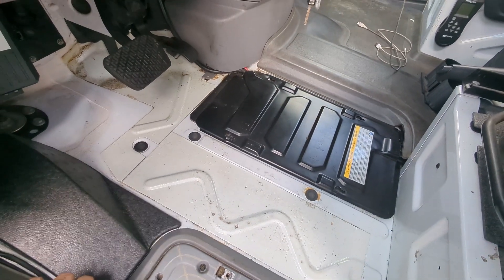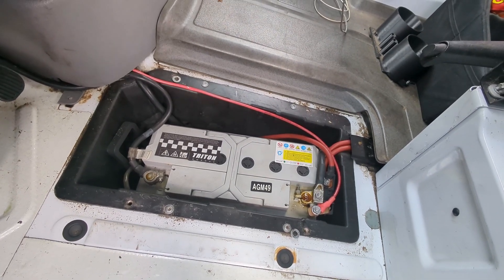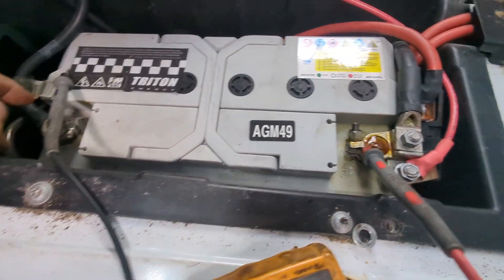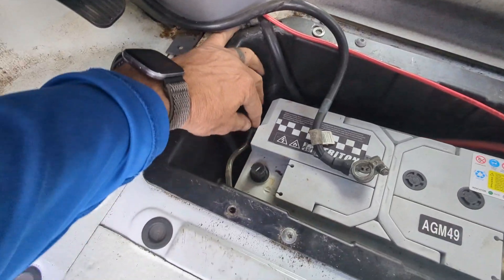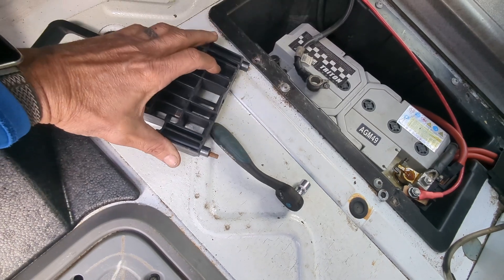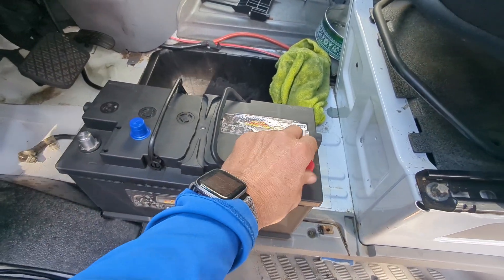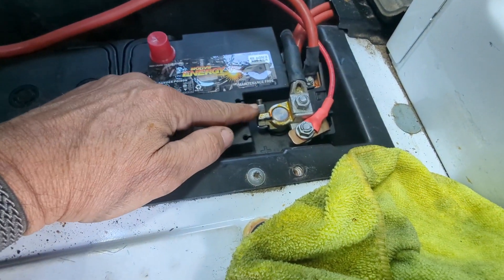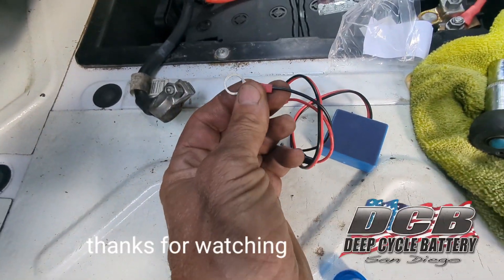Sprinter Battery Replacement and Victron Smart Sense DIY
DIY Step by step video on replacing the Mercedes Sprinter starting battery. The replacement battery is a group size 49 flooded or AGM. Newer Sprinter models will use the AGM. In this video we will install the 49 AGM because it is a better battery. At the end, a Victron Smart Sense is installed so we can monitor the batteries voltage via the Victron Connect App
DCB San Diego -

Deep Cycle Battery San Diego offers mobile battery service in San Diego

Tools and Parts Used for Battery Replacement:
Victron Smart Sense
10 mm socket
13 mm socket
Group 49 AGM Battery
Victron Connect App in App Store

SAFETY PRECAUTIONS
CAUTION:
Always wear eye protection. Working with and installing electrical equipment is dangerous. Potential hazards include, but are not limited to electrocution and electrical fires. Always consult a licensed marine electrician when installing any electrical equipment.

Camera Phone to Film Video Pixel 7 Pro
Editor: Kinemaster